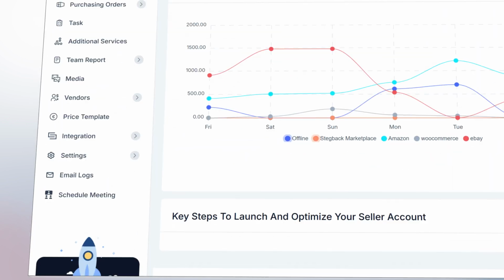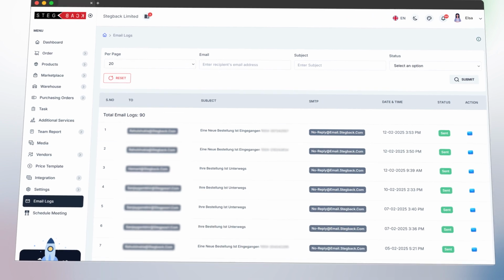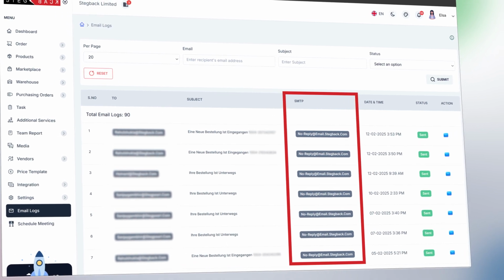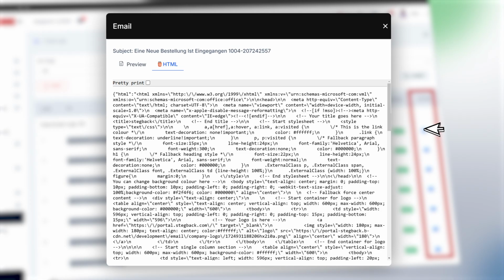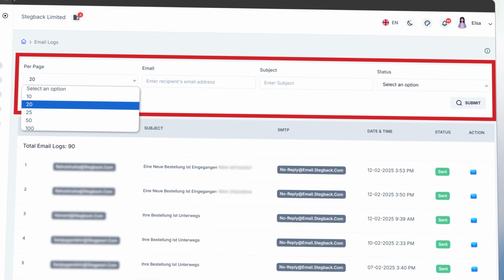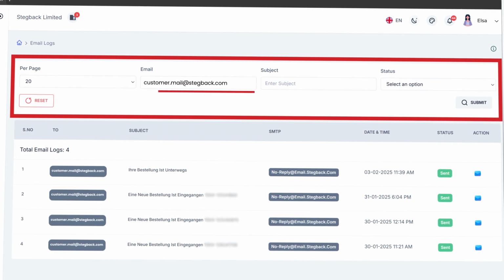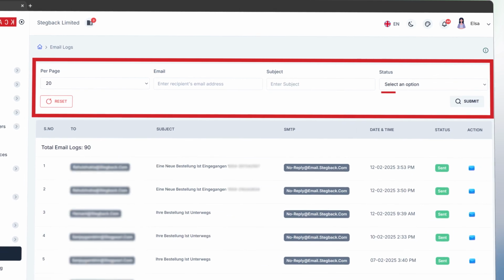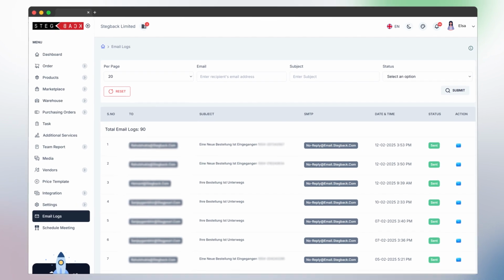How to Use & Manage Email Logs in Stegback Seller Dashboard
🚀 Welcome to Stegback! In this video, we'll guide you through the Email Logs section of your Stegback Seller Dashboard to help you track and manage outgoing emails efficiently.

🔹 What You’ll Learn in This Video:
✅ How to Access Email Logs in the Stegback Seller Dashboard
✅ Understanding Email Log Columns (To, Subject, SMTP, Status, Action)
✅ Filtering & Searching Emails using email addresses, subject lines, and statuses
✅ Tracking Order Updates & Notifications sent to customers
✅ Troubleshooting Failed Emails
This tool helps you monitor, manage, and verify all outgoing emails related to order confirmations, shipping notifications, and more.

Here is the Stegback Seller Portal complete guide, step by step!